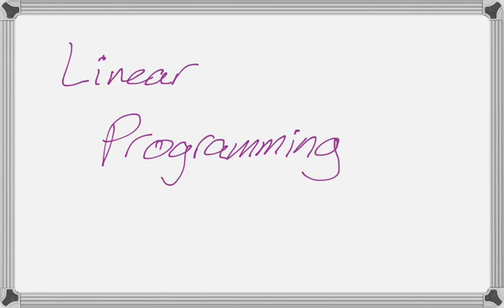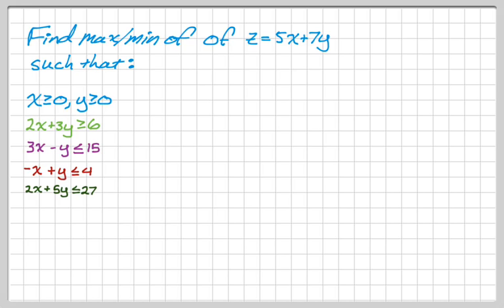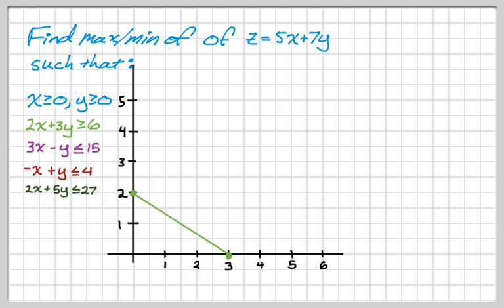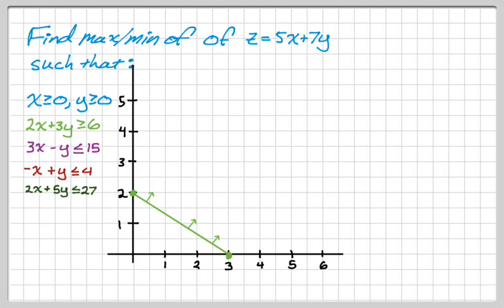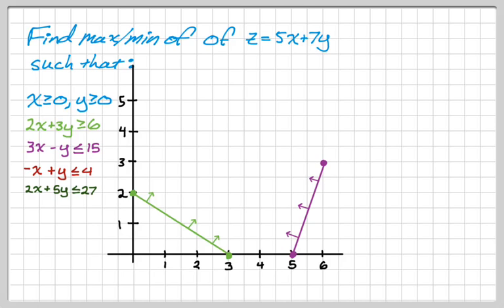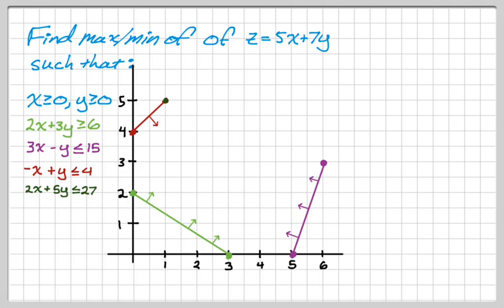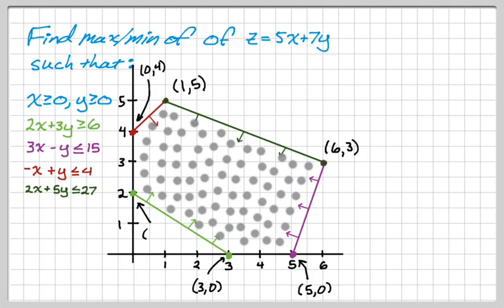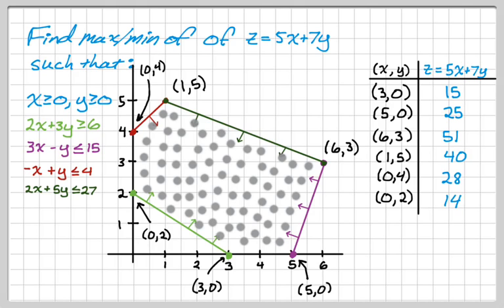Linear Programming Example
This is one worked out linear programming problem.  We graph the inequalities, find the corners of the feasible region, and evaluate the objective function at each.